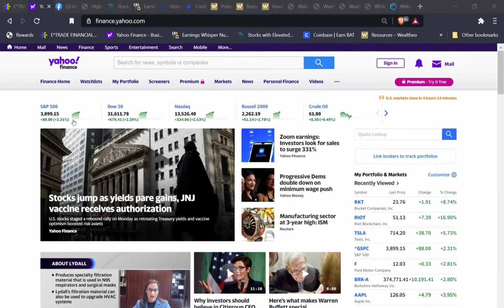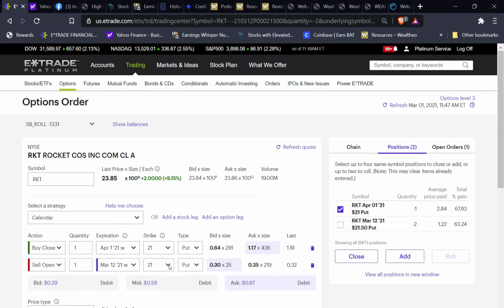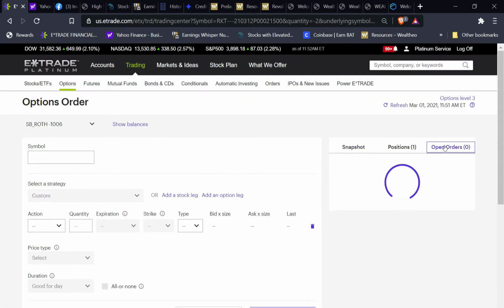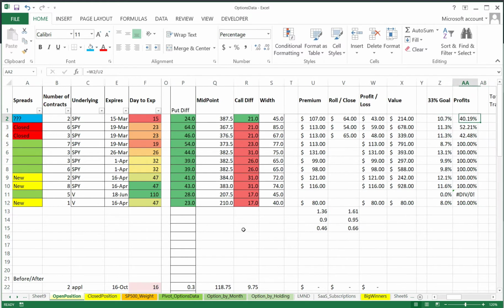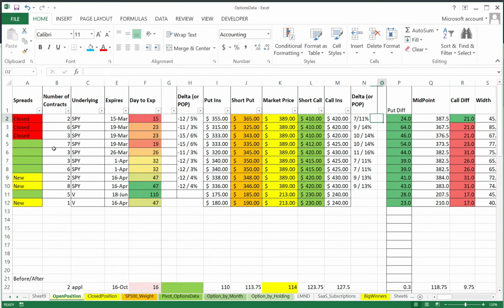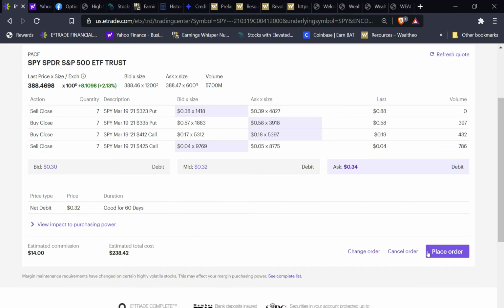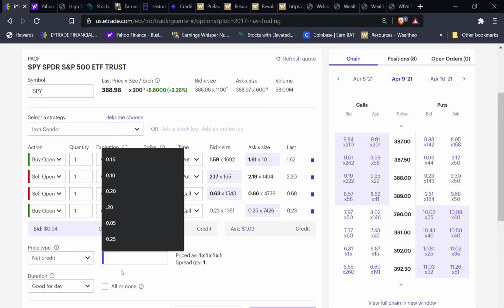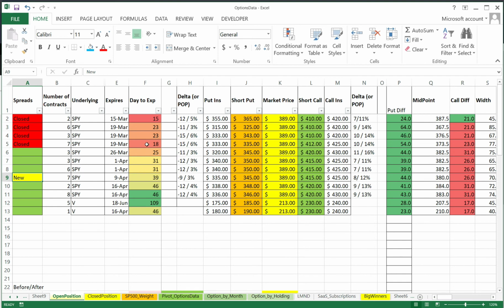Video of Rocket (RKT) and SP500 (SPY) options trades for $600+ in premiums on ETRADE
LitecoinAddress: ltc1q5kptkcgcfah2r26nfyeqwmzgsfa5f92autjswe